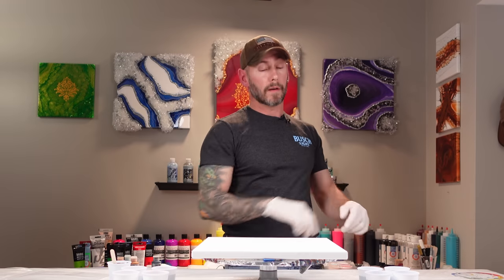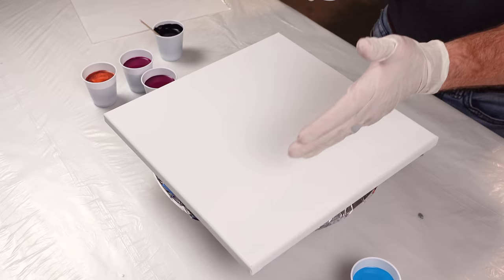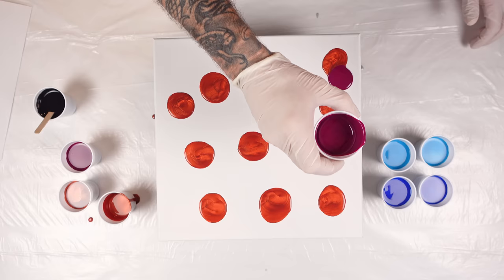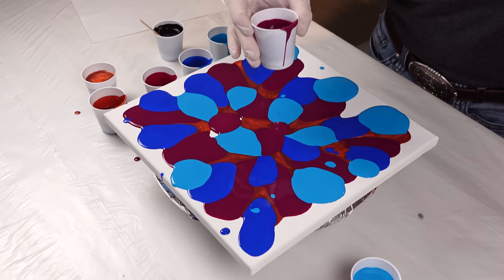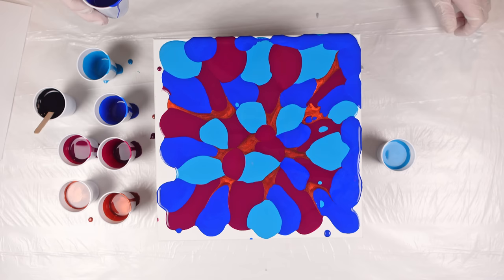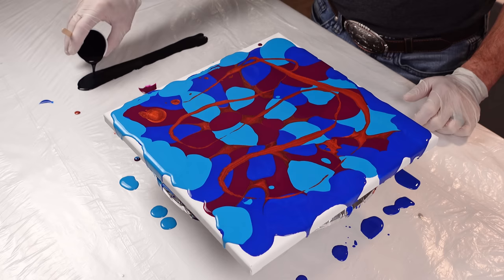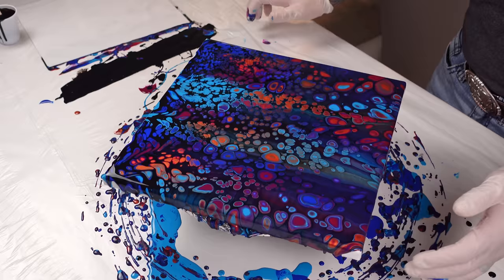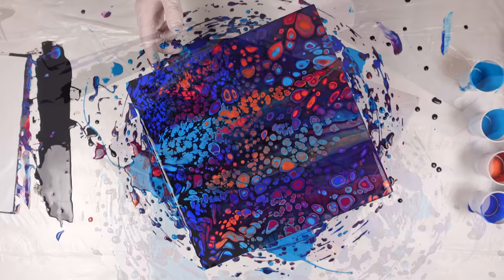JAWDROPPING Swipe Paint Pouring : The Most Satisfying Art Project You'll Ever Try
Welcome to the world of swipe paint pouring! In this video, we will be exploring the process and passions of creating art through this exciting technique.

First, let's talk about what swipe paint pouring is. This technique involves applying a layer of paint onto a surface, and then using a tool (such as a credit card or palette knife) to swipe or drag the paint across the surface, creating a flowing, marbled effect.

To begin the process, you will need to gather your materials. This includes paints, a pouring medium, a surface to pour onto (such as canvas or wood), and any other tools or materials you may want to use (such as silicone or glitter).

Once you have all of your materials ready, you can start mixing your paints. You can create a variety of different color combinations by mixing different shades of paint together. You can also add in other elements, such as silicone or glitter, to create interesting texture and effects.

Once your paints are mixed and ready to go, you can begin the pouring process. You can pour the paints directly onto the surface, or you can use a tool like a palette knife or spatula to spread the paints around. Once the paints are in place, you can use a tool like a credit card or palette knife to swipe or drag the paints across the surface, creating a flowing, marbled effect.

As you create your swipe paint pouring artwork, you will undoubtedly be driven by your passions as an artist. Whether it's the love of color and texture, the desire to create something beautiful, or the joy of experimenting with different techniques, your passions will guide and inspire your art.

We hope this video has given you a sense of the process and passions involved in swipe paint pouring. Happy creating!